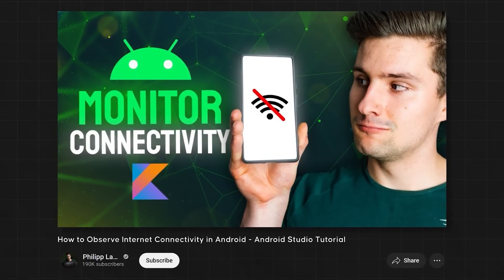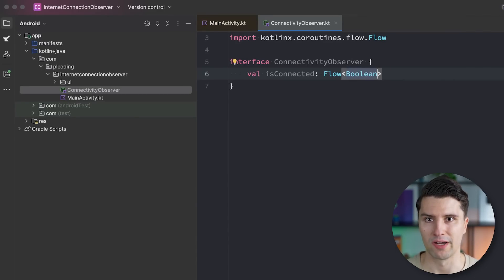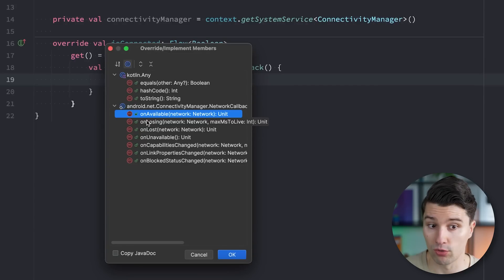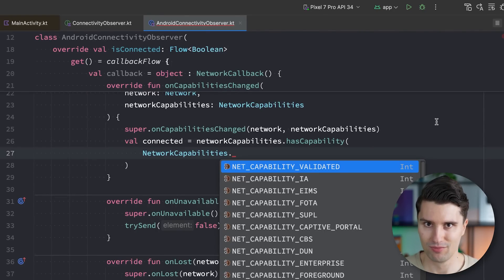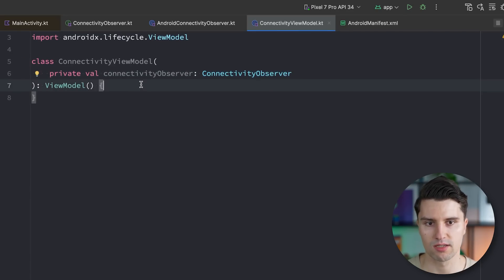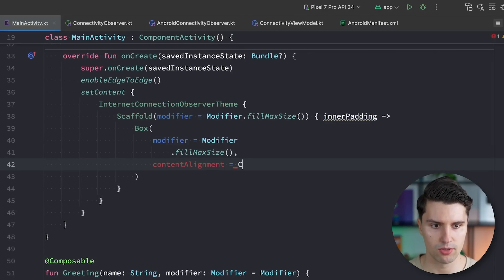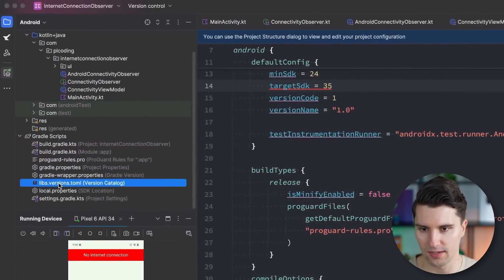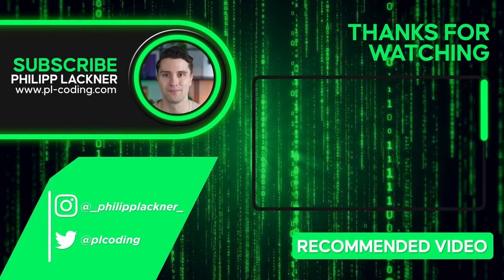How to Observe the REAL Internet Connectivity - Android Studio Kotlin Tutorial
In this video you'll learn how you can observer the real connectivity status on Android. It will give you live changes when internet becomes unavailable and when you're back online.

💸💸💸 Black Week: Up to 30% on ALL Courses & Bundles and Mobile Dev Campus: